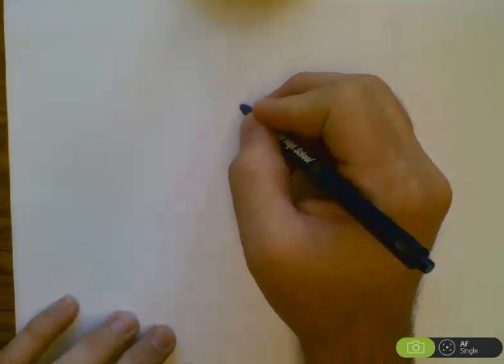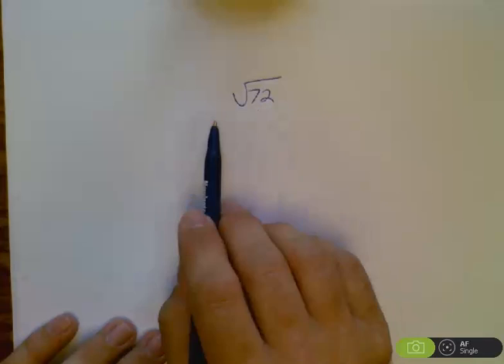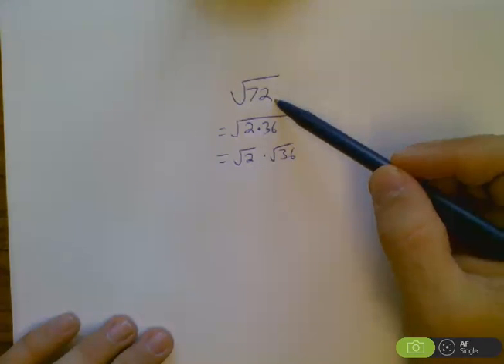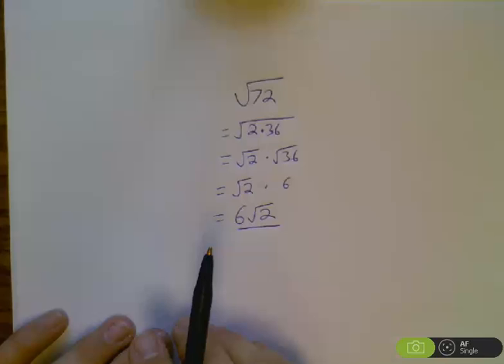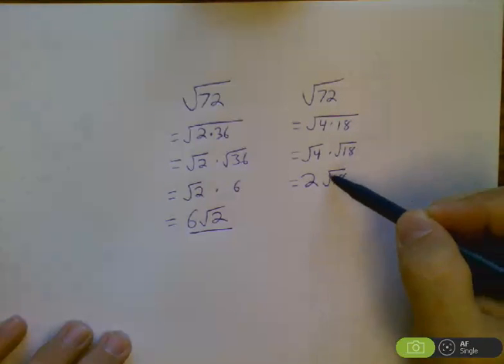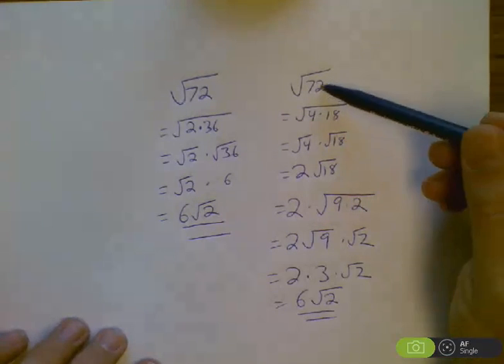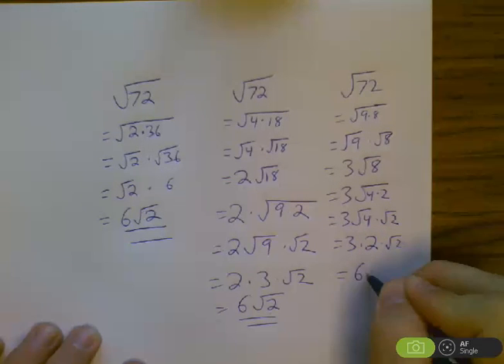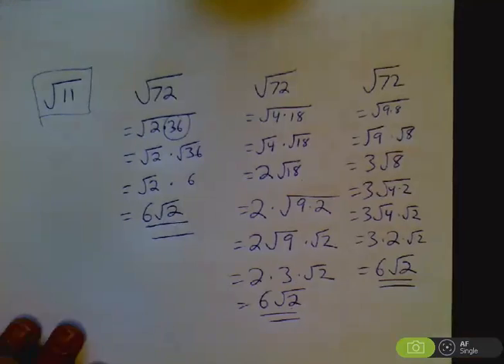Geometry: Simplifying Radicals